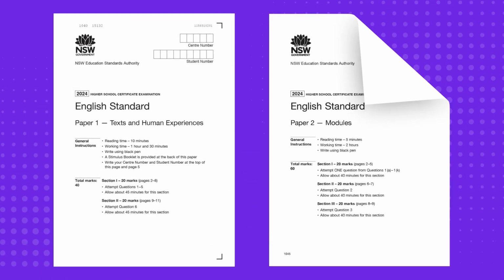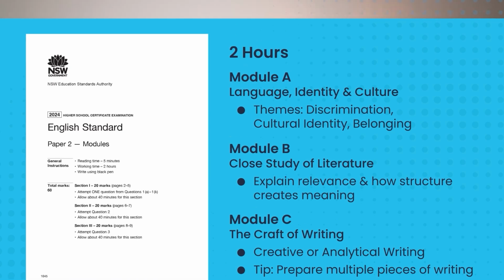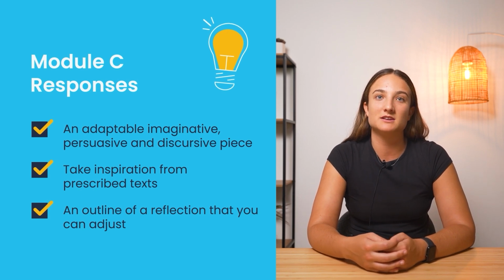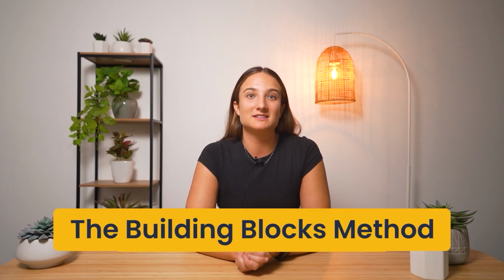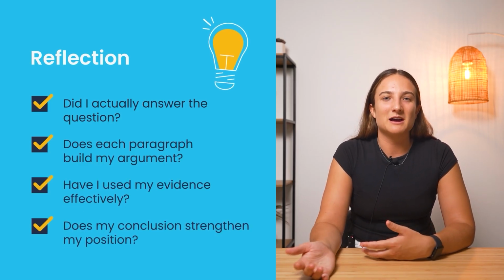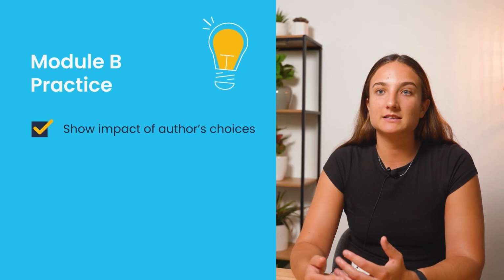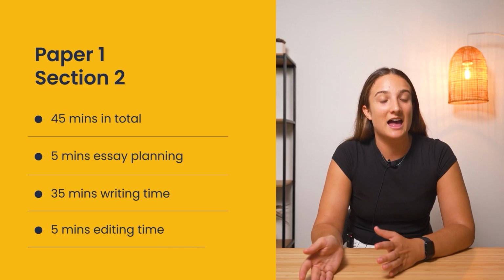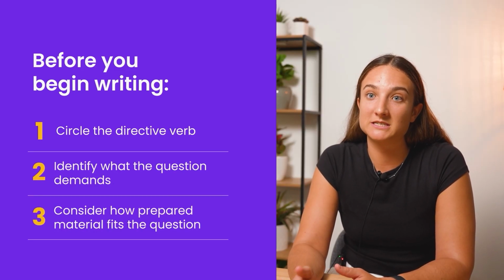NAIL Your HSC Standard English Exam – Module A, B, and C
The 3 most common mistakes students make in their HSC English exam are:
❌ Writing long intros when body paragraphs carry the most marks
❌ Memorise pre-written essays that don't actually answer the question
❌ Panic when they see unfamiliar questions and forget their preparation

So to help you ace your HSC English Exam, this video covers:
✅ The exact structure of both papers and how to allocate your time
✅ What to focus on for each module so that you’re prepared for ANY question
✅ Practical strategies to prepare leading up to the exam

Chapters:
00:00 - Intro
00:42 - Exam Structure
02:11 - Preparation Strategies for Module A, B & C
05:00 - Practice Techniques
08:12 - Time Management During Exam
10:50 - Exam Day Strategy

ABOUT US:
For over 35 years, Pascal Press has been shaping the way Australian students learn, with the trusted Excel brand at the forefront of HSC preparation. From Success One to our widely loved Study Guides, we’ve supported generations of students.

Since 2017, more than 350,000 HSC students have relied on Excel workbooks to achieve their goals.

Now, we’re taking the next step with Excel HSC Copilot, combining years of expertise with cutting-edge AI to make study smarter, faster, and more effective.